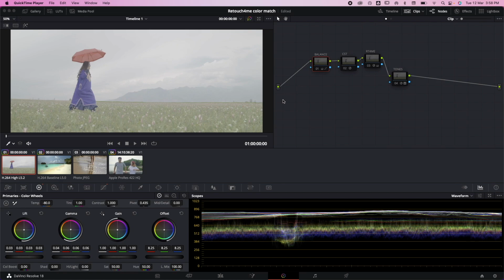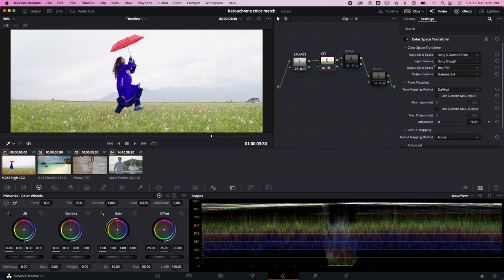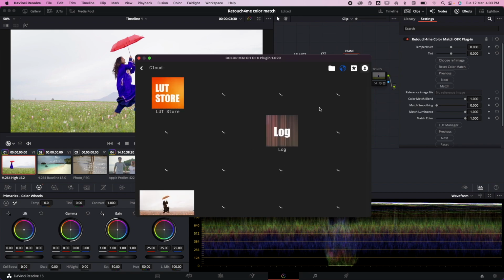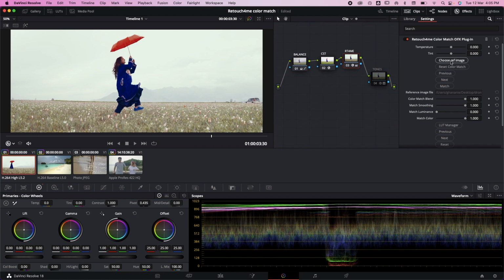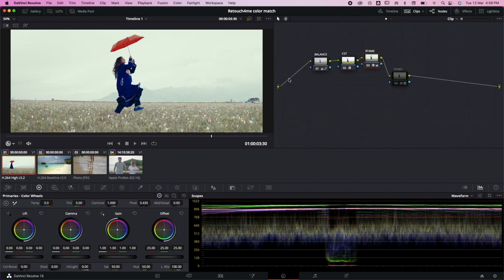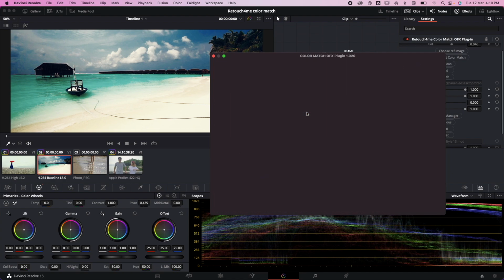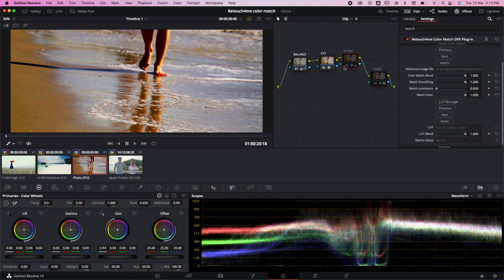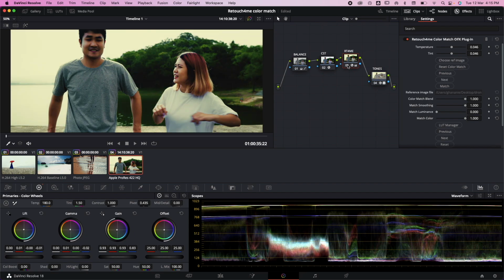Easy and Fast Video Color Grading with Retouch4me Color Match OFX Plugin | Davinci Color Grading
Dive into the world of professional video color grading with ease using Retouch4me's Color Match OFX plugin! In this tutorial, learn how to effortlessly enhance your footage in Davinci Resolve, transforming ordinary videos into cinematic masterpieces.

Say goodbye to hours of tedious color correction and hello to streamlined workflow and stunning results. Join us as we unlock the secrets to achieving vibrant, balanced colors with just a few clicks. Elevate your video editing game today!